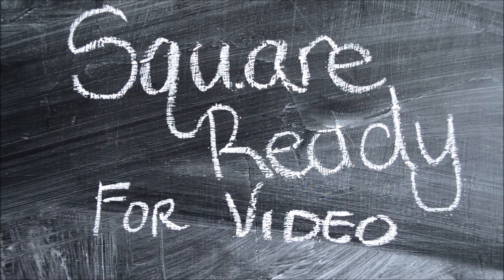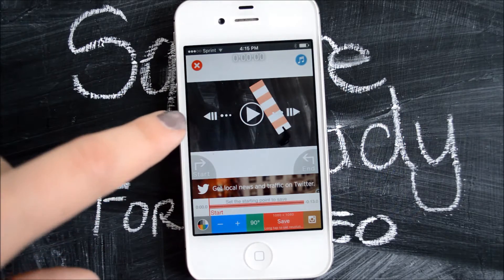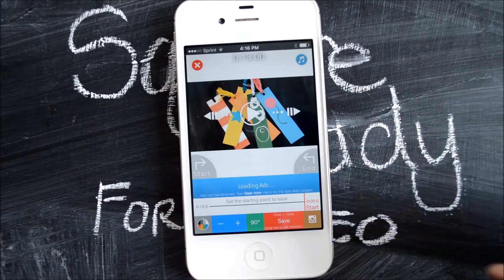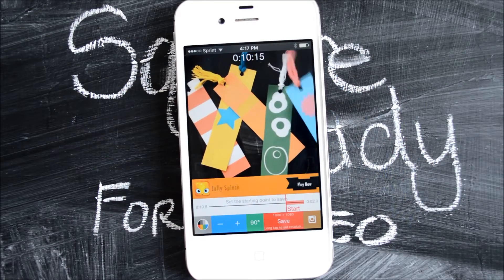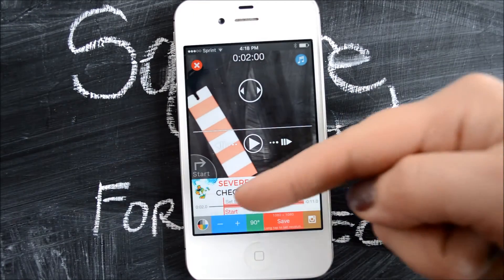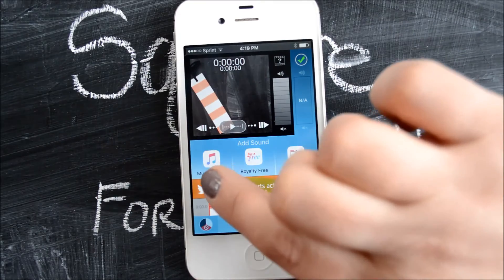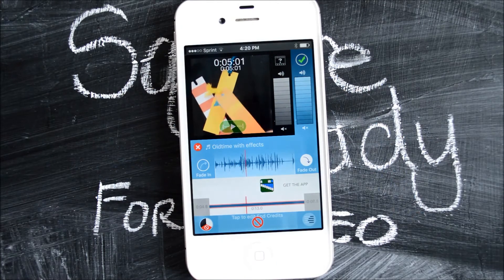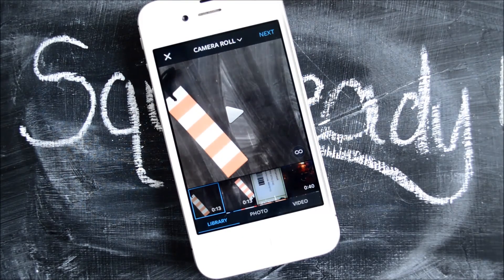How to Use Squaready for Video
Learn how and why to use the Squaready for Video app when creating short videos for social media.

Get a copy of The Beginner's Guide to Short Video